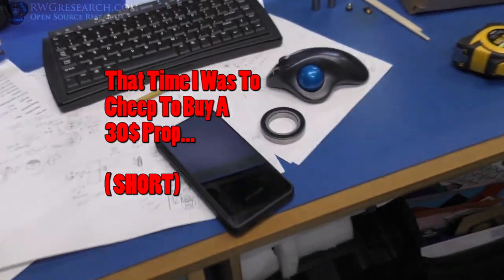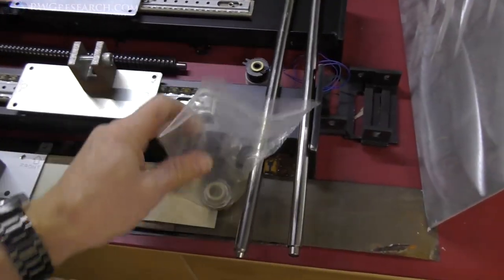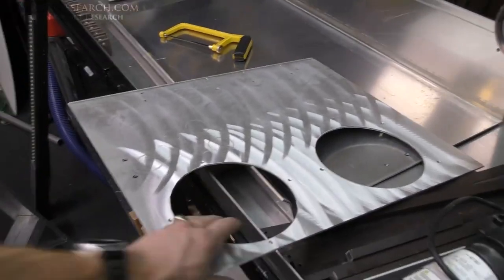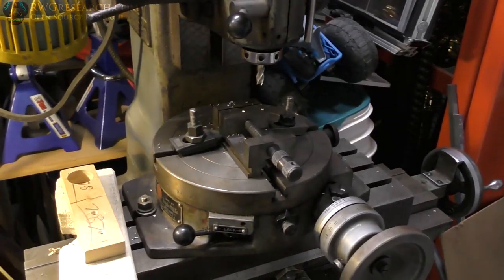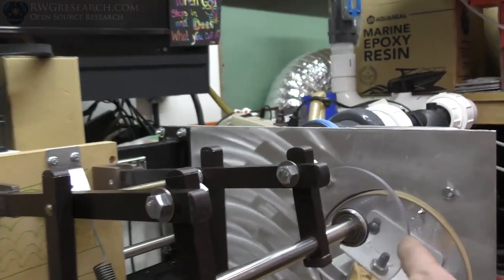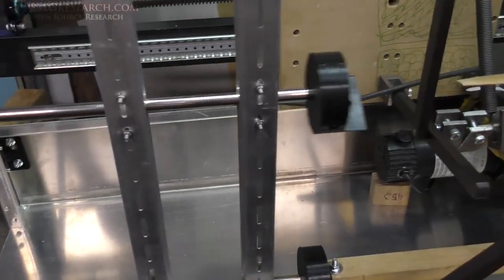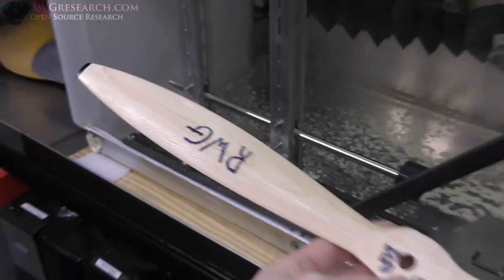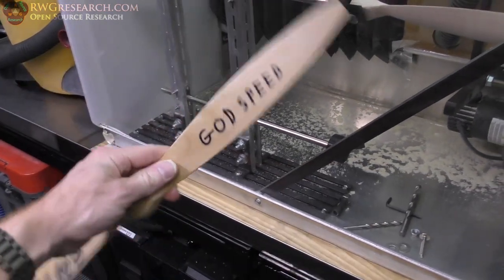That time I was too cheap to buy a 30$ prop... duplicator (short not short)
Instead of buying a 30$ prop... I just built a "duplicator"  that can make them for me... and yes. i spent less than 30$ to make it...

and yes i really build this in 3 days... over the July 4 holiday.
~Russ